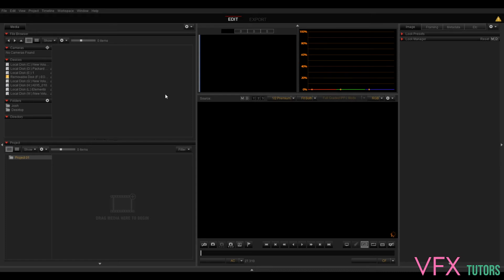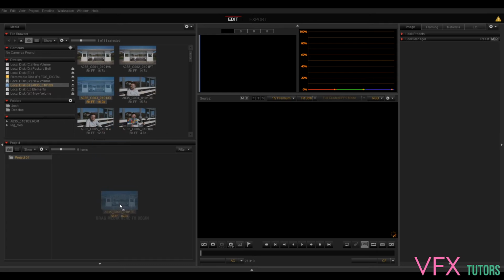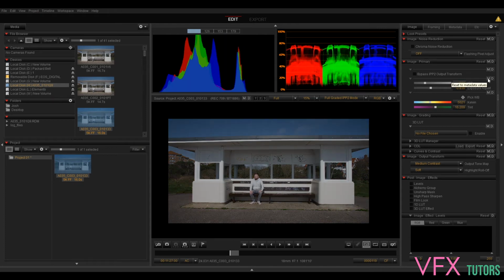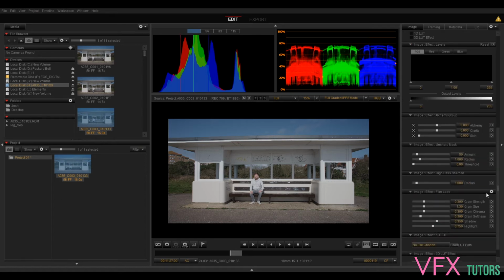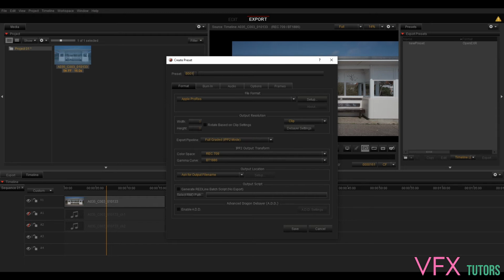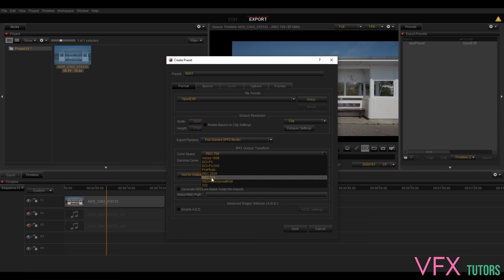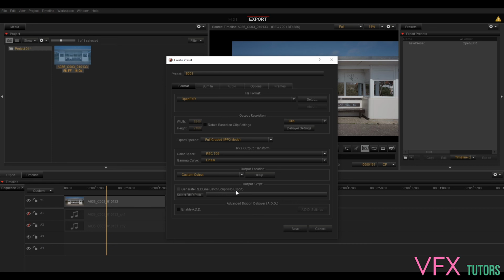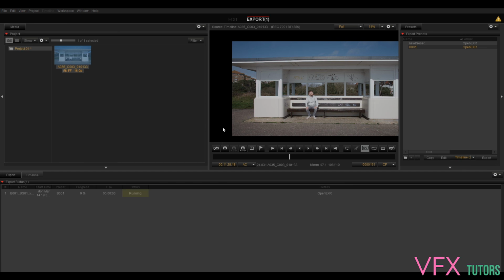Red CineX - Transcode Red Cinema Camera Footage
Hey and welcome back :) or welcome if you've never seen my channel before,
In this step-by-step tutorial, I will go through the basics of transcoding red cinema camera footage using RedCineX.
Transcoding is the process of converting raw camera footage into workable formats, in this case we will be converting R3d files from the Red cinema camera to a linear image sequence.
This is a very common practice in VFX and allows VFX artist to work side by side with the footage so there are no differences in the color grade